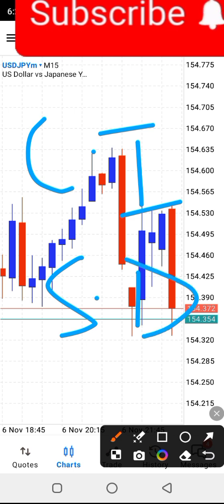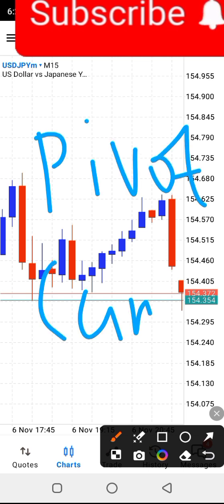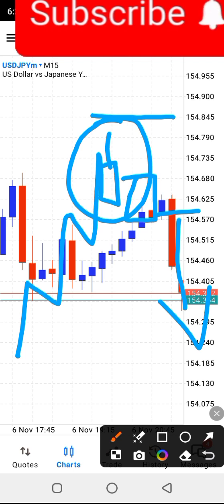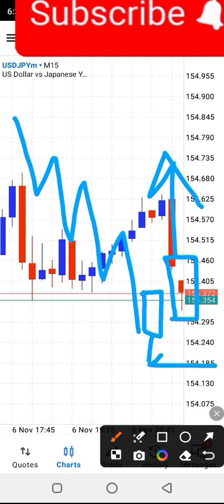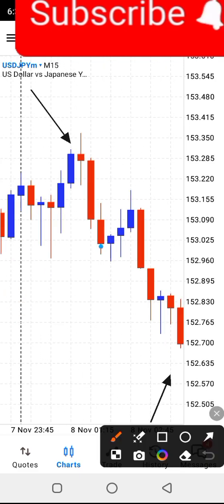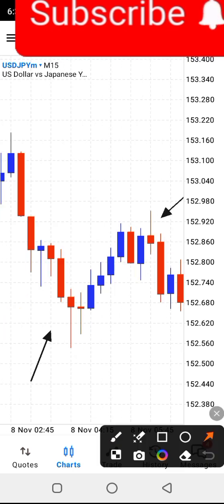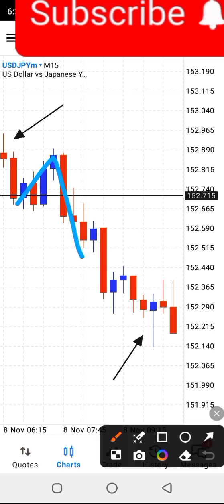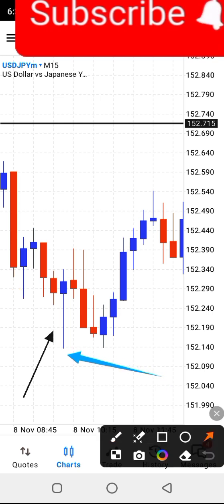SMC/ICT Scalping Trading Strategy For Beginners 2024/2025!!!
This video explains an ICT/ SMC forex trading strategy that is based on liquidity and can be used by forex traders to make money online in the forex market